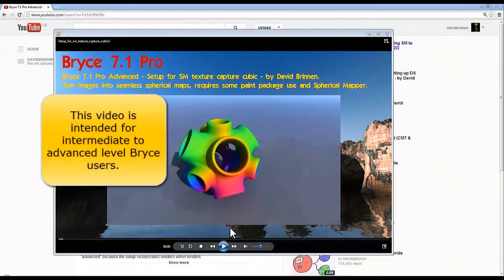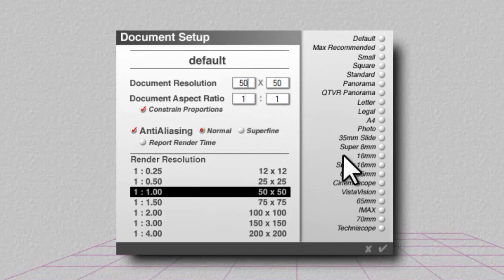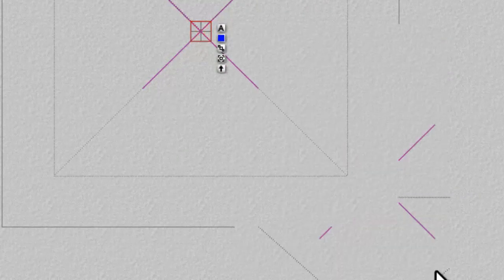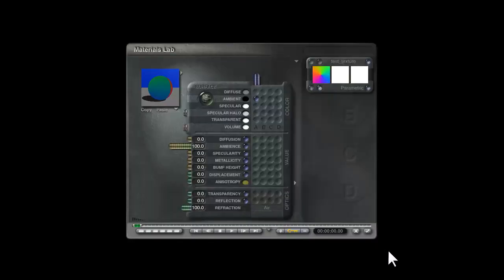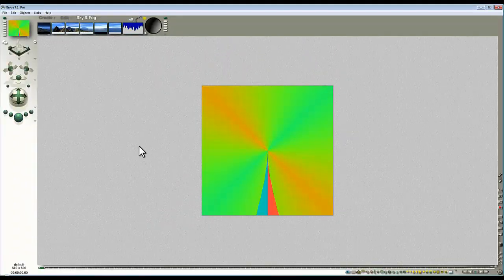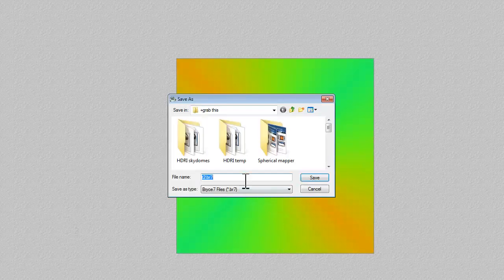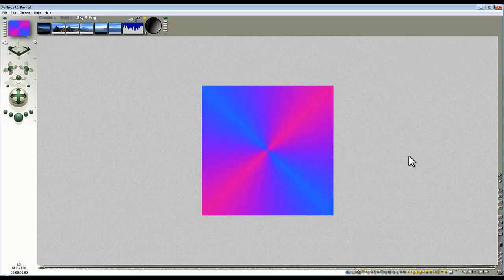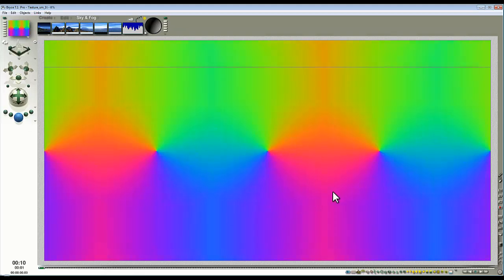Bryce 7.1 Pro Advanced - Setup for SM texture capture cubic appendix - by David Brinnen.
An appendix to this video for those who want to do everything in Bryce without using a paint package.